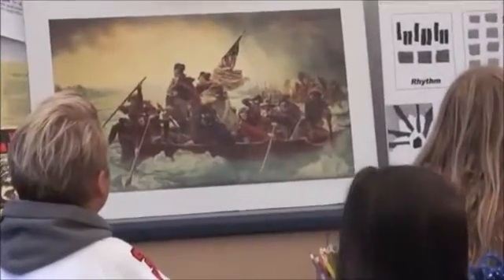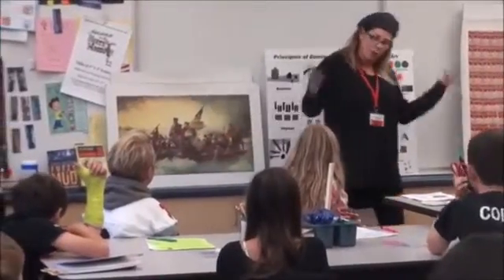5.1 (5 min overview) American Art